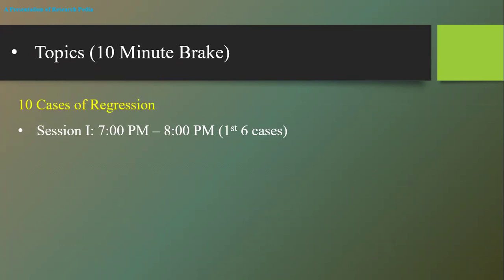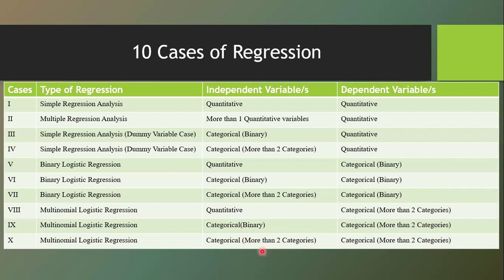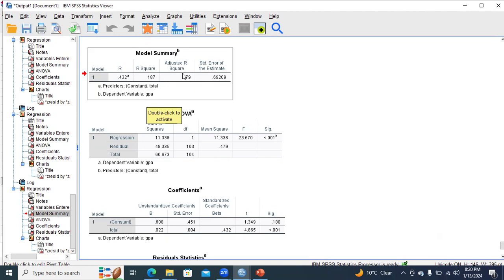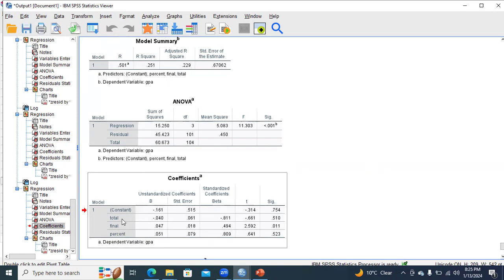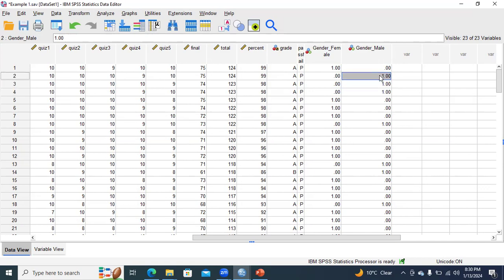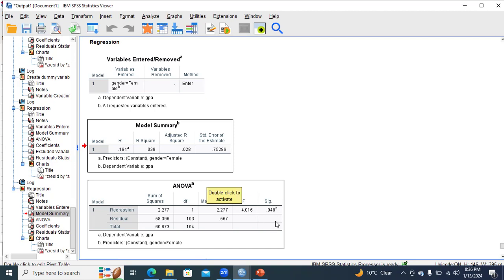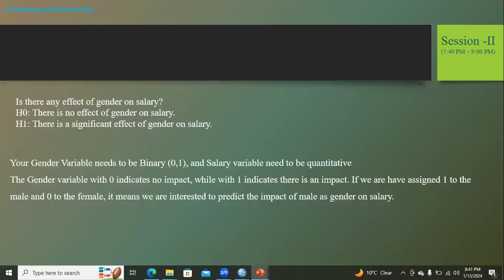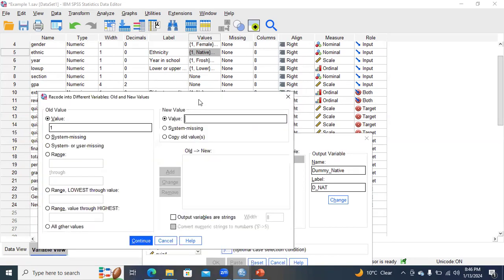SPSS Training Day 7 Session 2B (January 13, 2024)